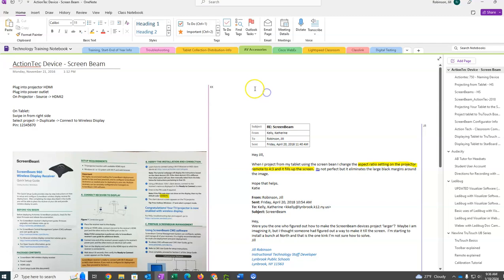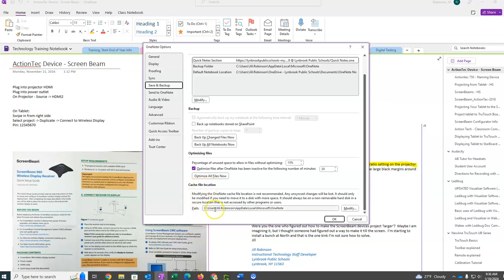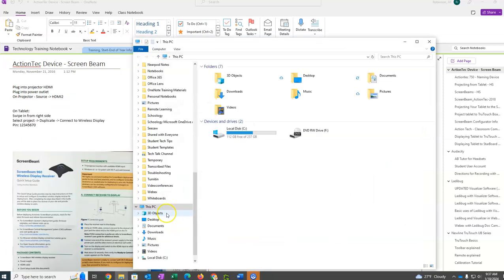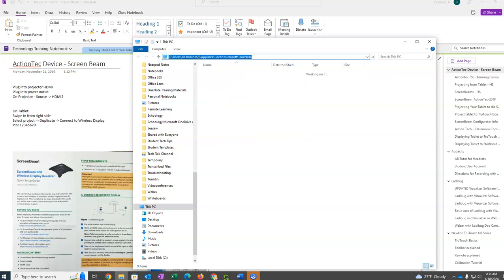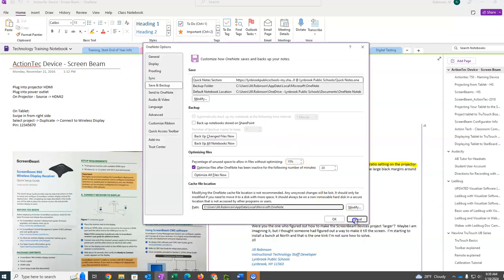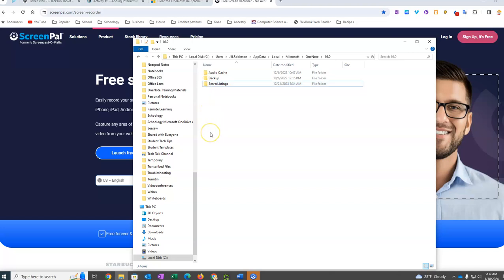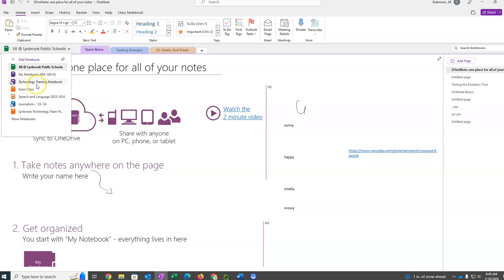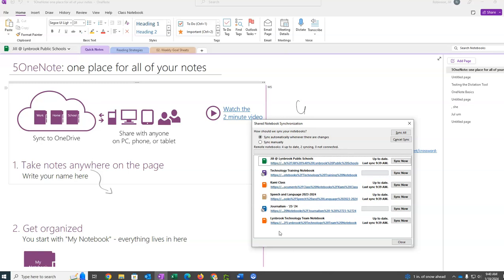Deleting the OneNote Cache Folder to Improve/Fix OneNote Notebook Syncing Issues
OneNote Class Notebook syncing issues can have many causes.  When numerous notebooks have syncing errors, sometimes deleting the OneNote 'cache' folder.
**Please note:  This tutorial was made for users whose OneNote Class Notebooks are synced and stored in OneDrive.